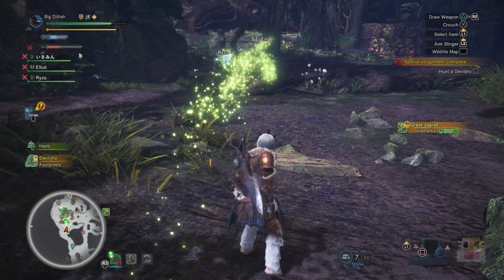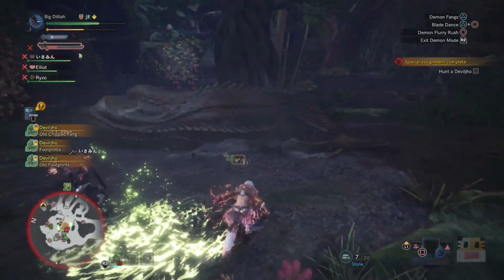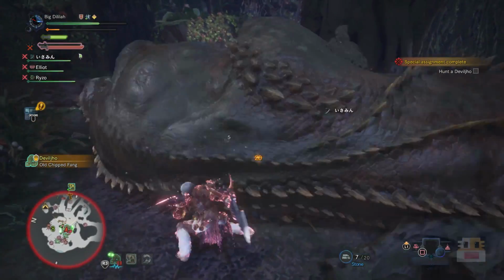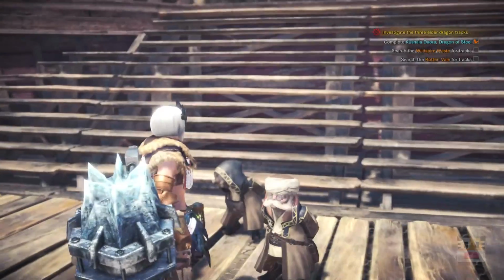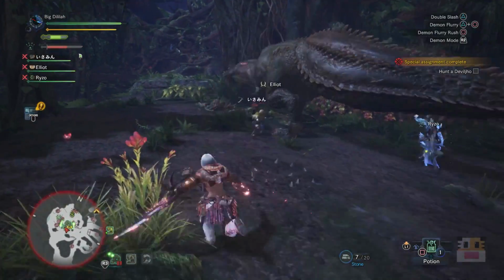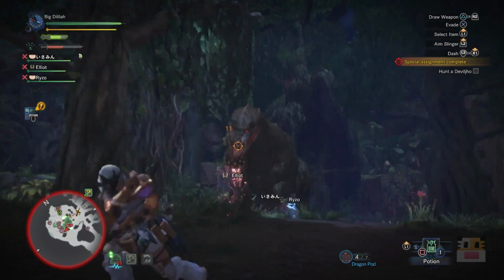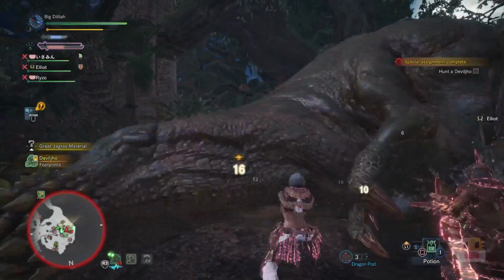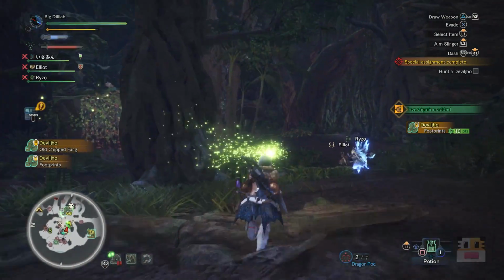Monster Hunter World - How To Find Deviljho (Monster Hunter World Deviljho Gameplay)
Monster Hunter World on How To Find Deviljho on some Monster Hunter World Deviljho Gameplay. This video will show you how to find the Deviljho new monster in Monster Hunter World. To find the Deviljho, you must first download the Deviljho DLC for the free Deviljho download in the store or check for updates for the Deviljho update. Then complete the question mark quest for the Pink Rathian quest to unlock the tracking of the Deviljho. Then to find the Deviljho, you must find tracks in the Ancient Forest until you find him or get enough info on the Deviljho's tracks to unlock the special investigation to hunt the Deviljho. After its completion, then hunt the Deviljho normally until you kill the Deviljho fast and easy. Then return to Astera where you will be rewarded with Deviljho materials and the optional mission for hunting Deviljho. The Deviljho armor and the Deviljho weapons will then be available for you to purchase and craft. This video also is a tutorial for Deviljho on the easy way to kill Deviljho and the fast way to kill Deviljho.